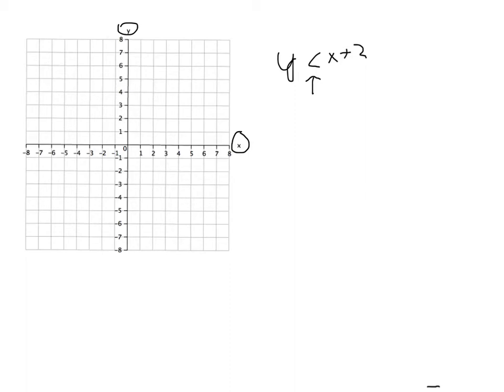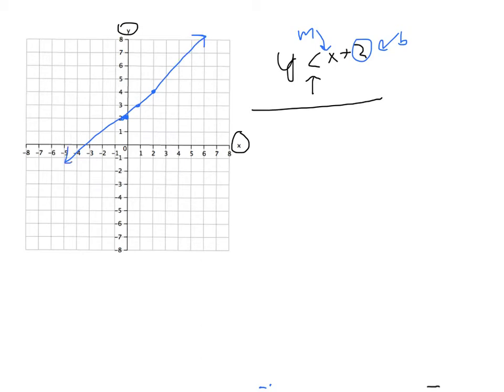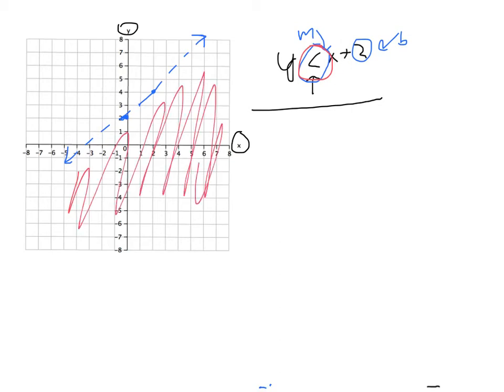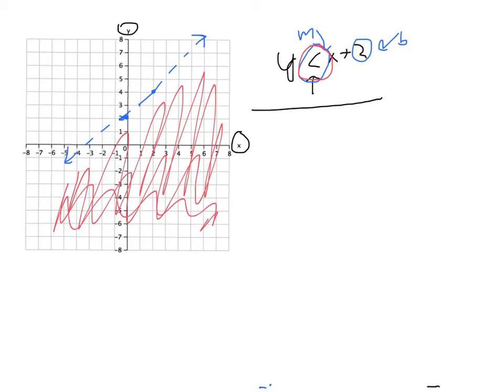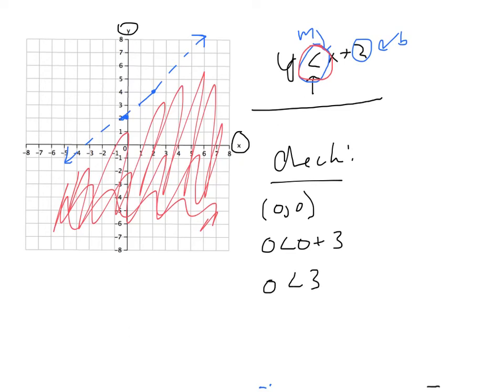3 3 linear inequalities ex 1